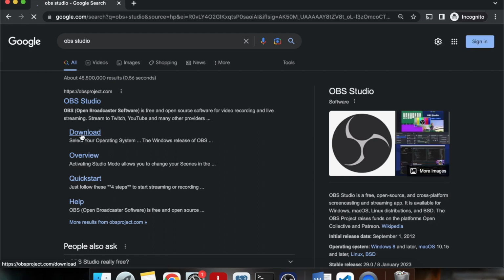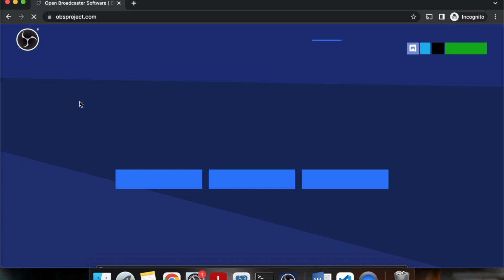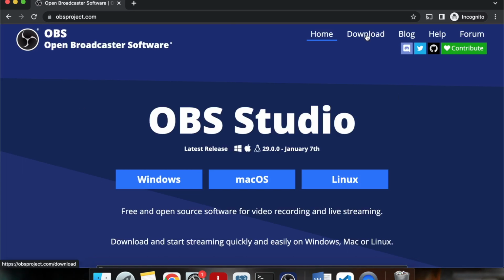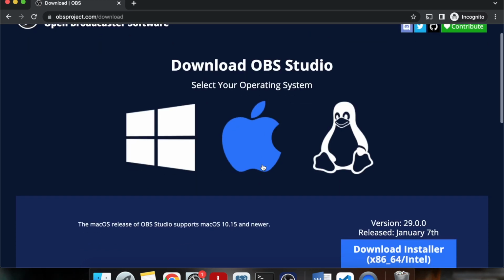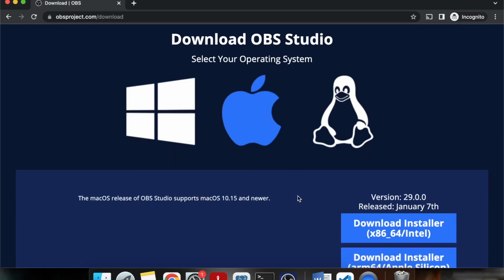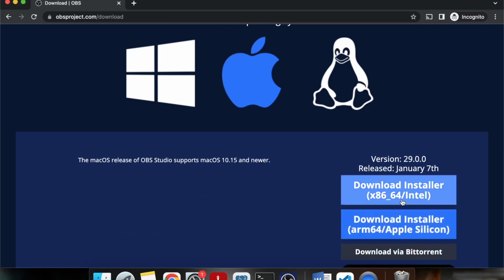How to download and install OBS Studio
Quick and simple step-by-step instructions on how to download and install OBS studio on your computer.